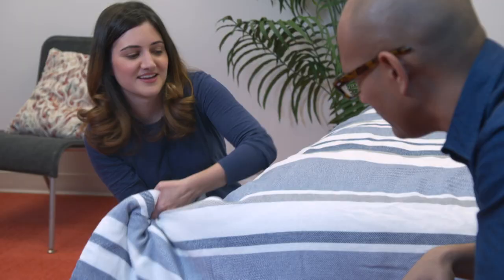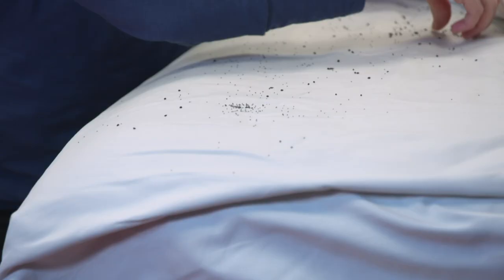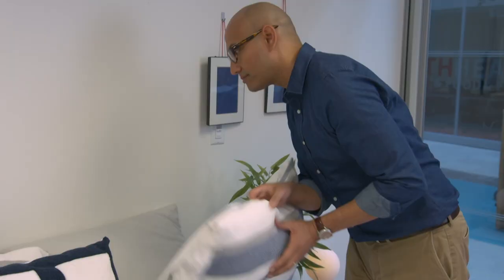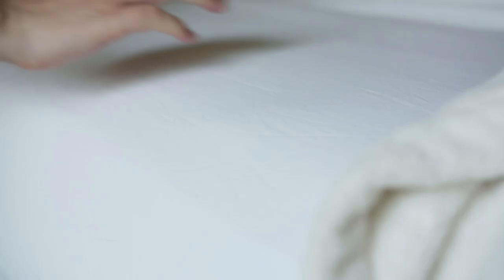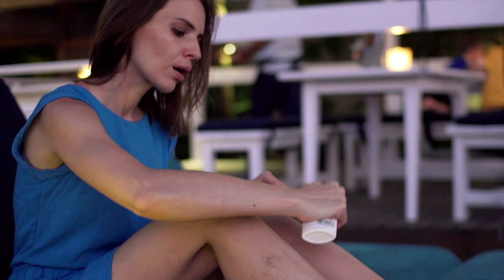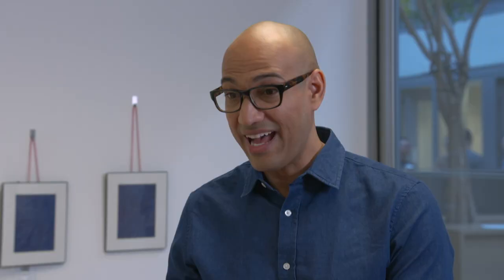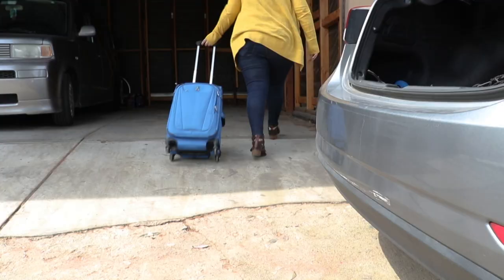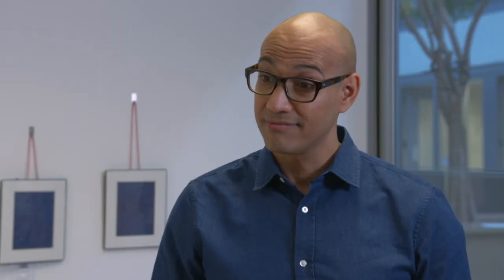Bed Bug Tips | Consumer Reports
These pests are more common than you think. Consumer Reports’ expert explains how you can protect yourself against a bed bug infestation.